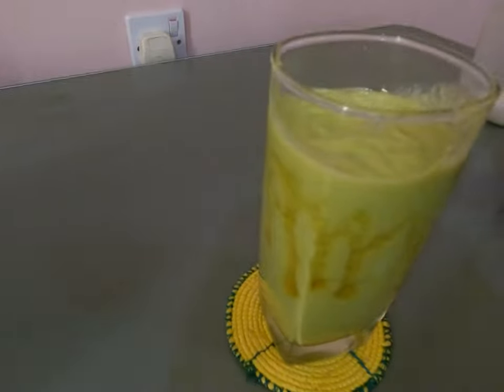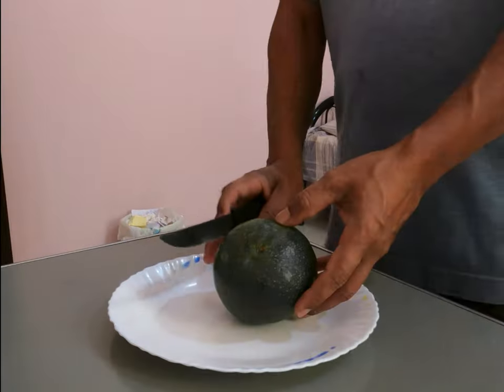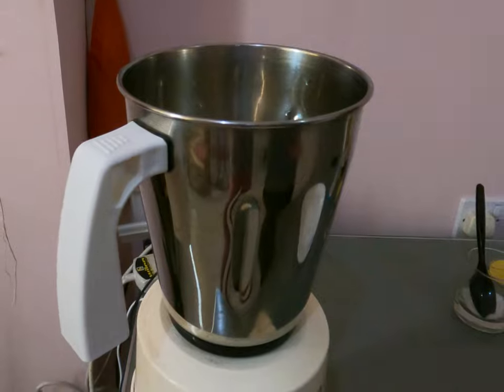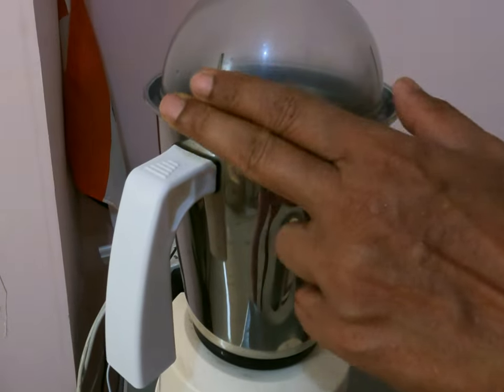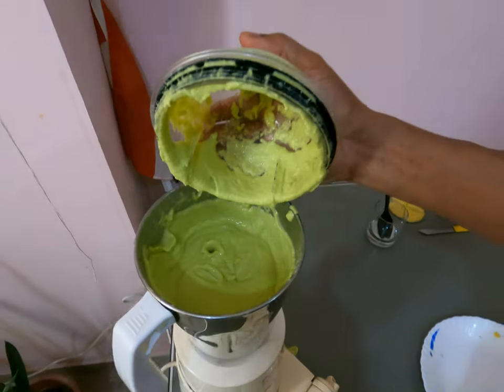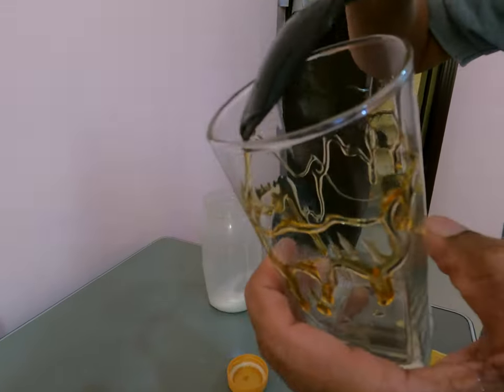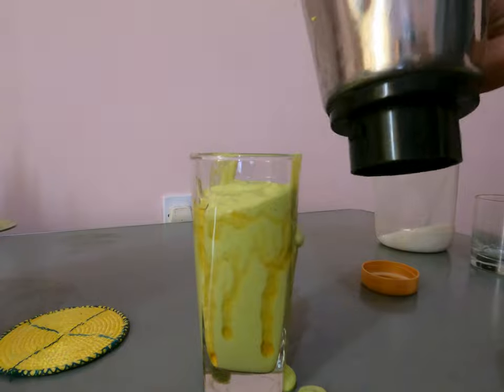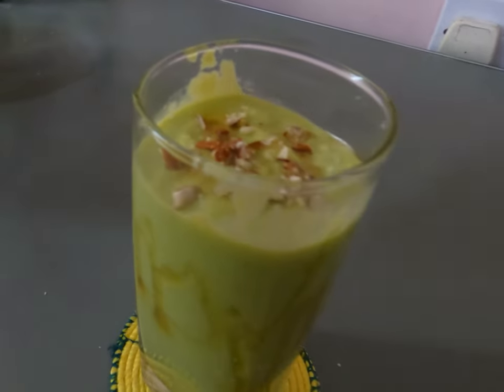How to make Avacado Shake l Butter Fruit Shake in Malayalam .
The avocado (Persea americana) is a tree originating in the Americas which is likely native to the highland regions of south-central Mexico to Guatemala. It is classified as a member of the flowering plant family Lauraceae. The fruit of the plant, also called an avocado (or avocado pear or alligator pear), is botanically a large berry containing a single large seed. Avocado trees are partially self-pollinating, and are often propagated through grafting to maintain predictable fruit quality and quantity.